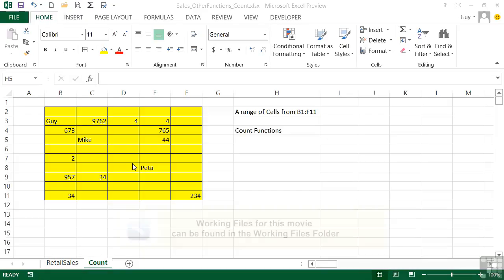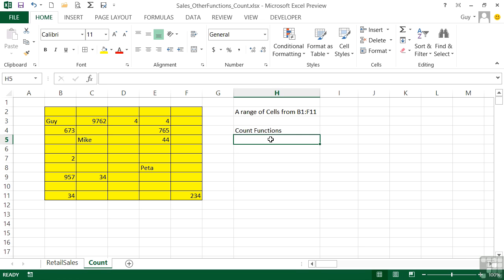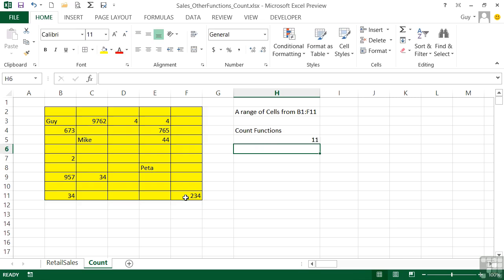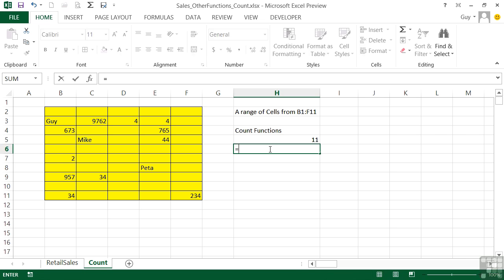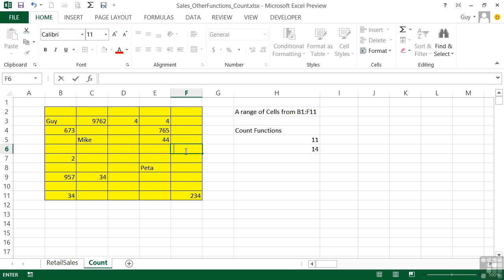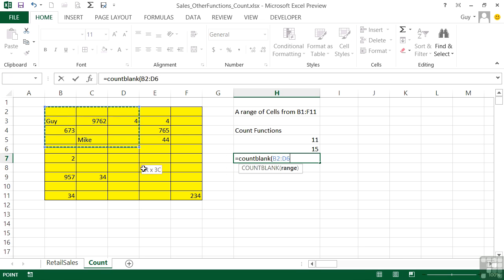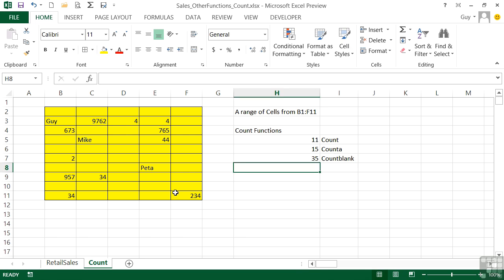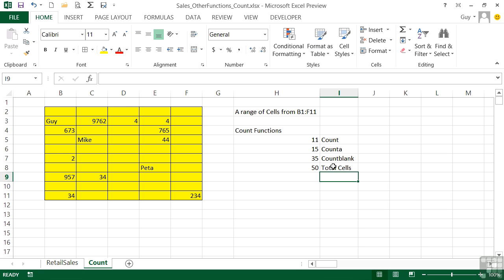332 Useful Count Functions